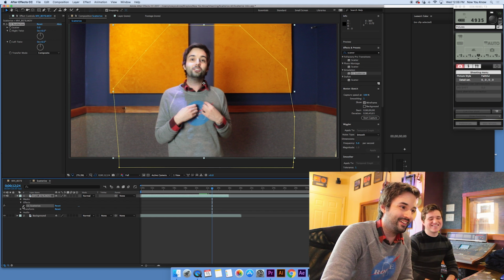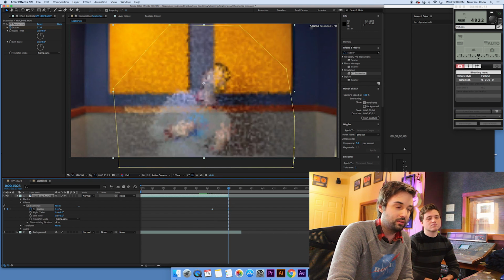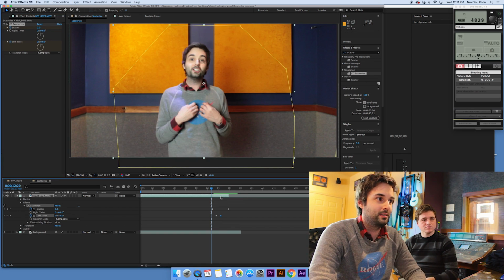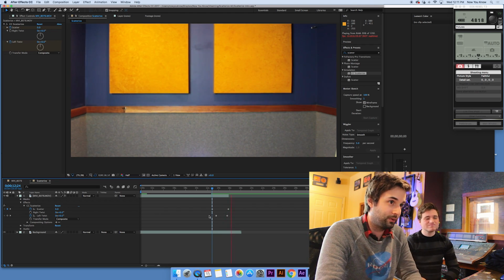Dissolve Effect - After Effects Tutorial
Welcome back for another episode of Vlearning: with Bobby & Brent! Today we show you how to create a vaporizing dissolve effect using After Effects basic plug-ins, no external plug-ins required! Every dollar counts, and will help us feed Bobby for another week!

Follow us at:
@NYKchannel - Twitter
@NYKchannel - Instagram
Facebook.com/NowYouKnowChannel